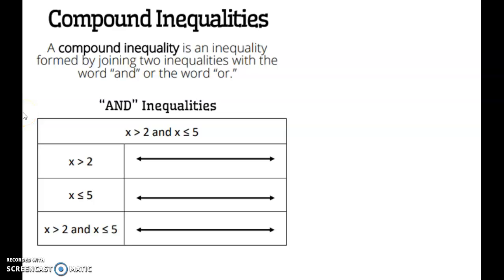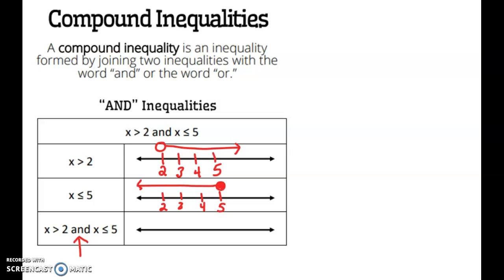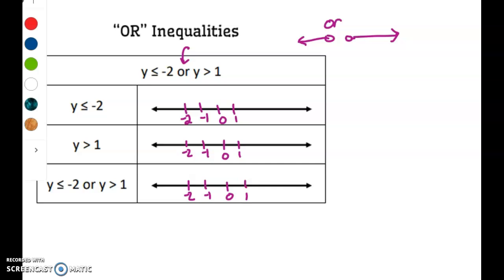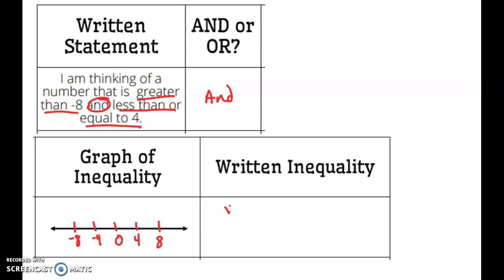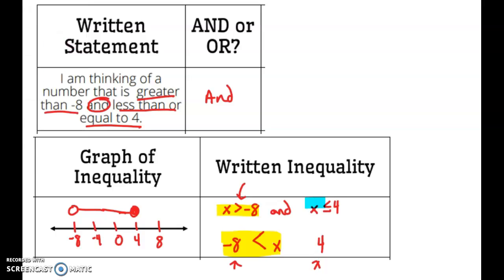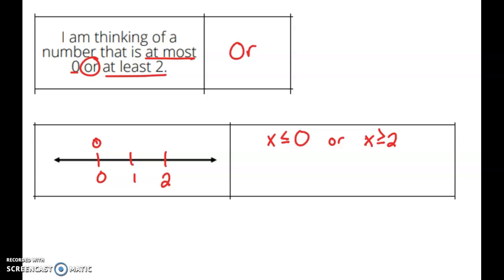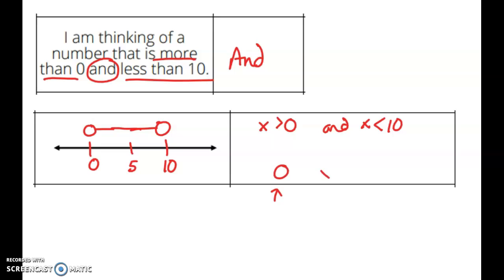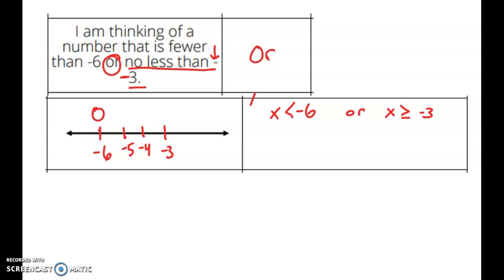ALG1 2.5 Foldable Video Notes